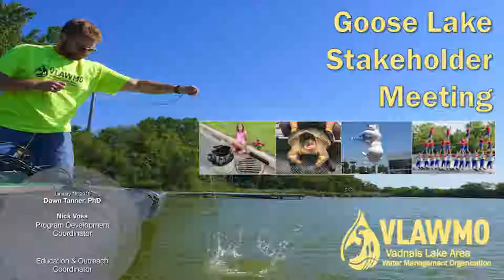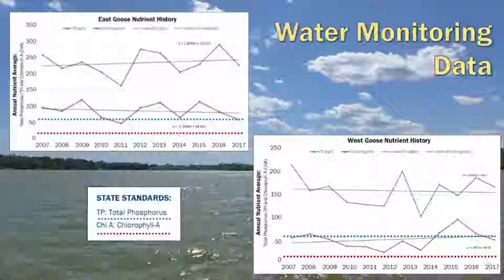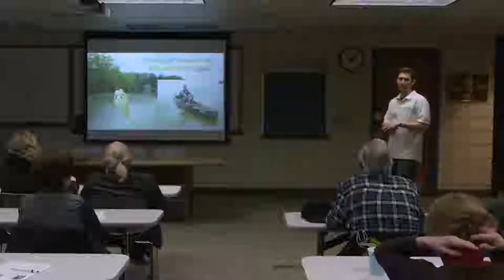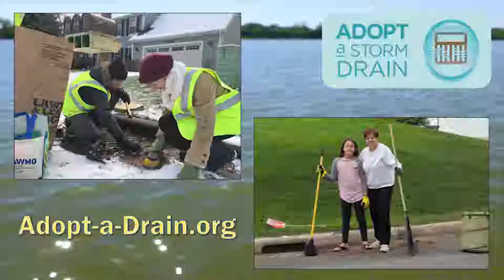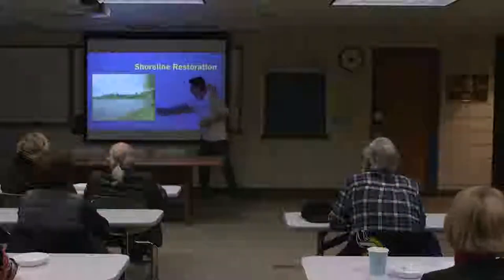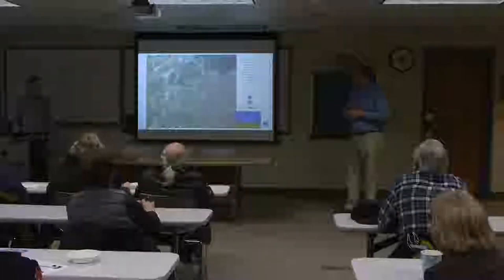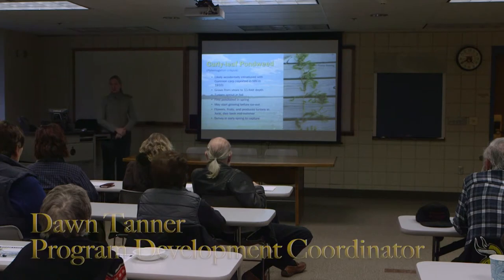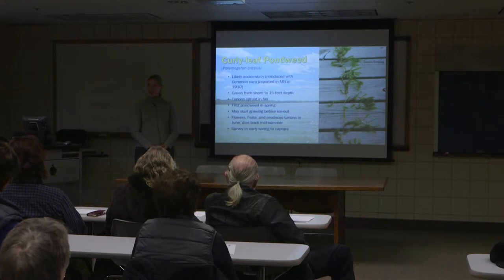Goose Lake Stakeholder Meeting 1/16/19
This stakeholder meeting was recorded on Jan 16, 2019. VLAWMO staff and Greg Wilson from Barr Engineering presented about the upcoming projects and initiatives happening on Goose Lake.